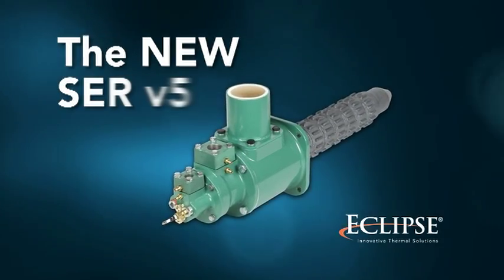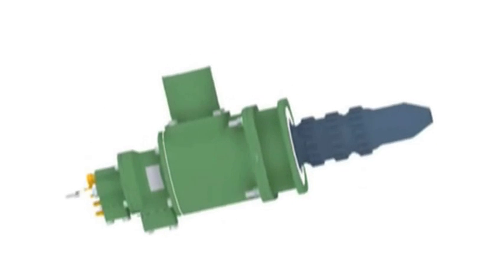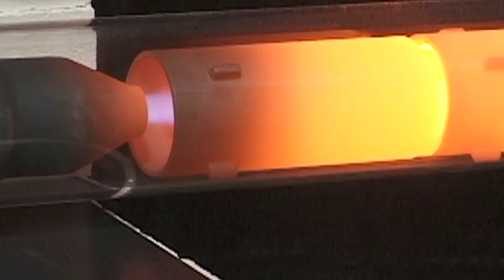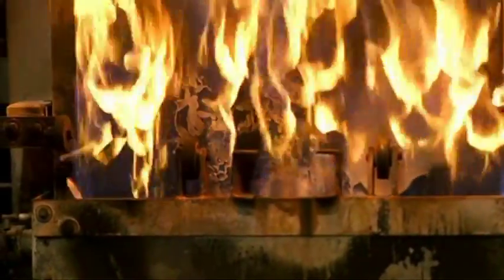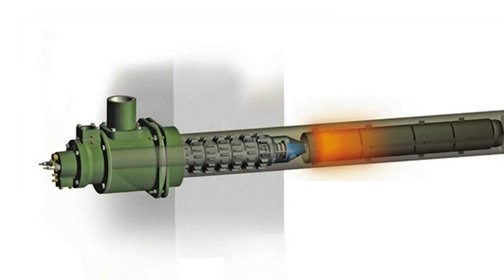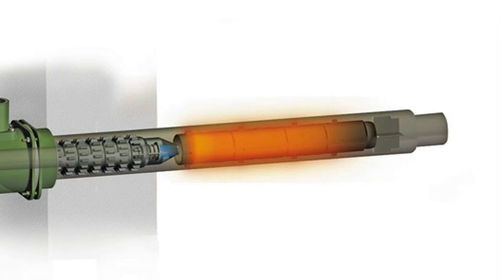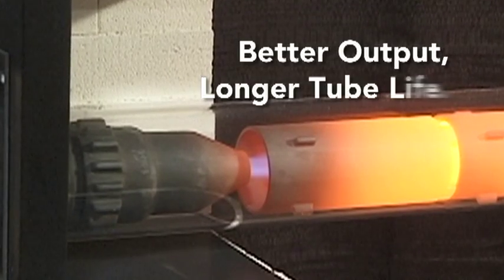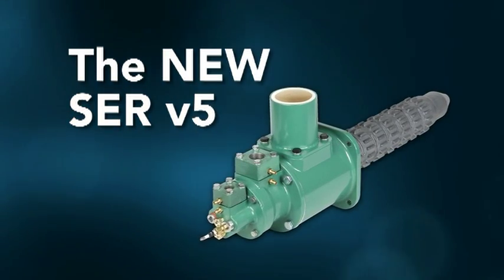Eclipse SER v5 Burner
The SER V5 burner delivers the best fuel efficiency of any burner in its class.
With the burner and enhanced performance recuperator coaxially mounted inside a radiant tube, the SER V5 internally transfers combustion exhaust heat back to the burner air supply in a counterflow pattern, providing high preheat temperatures.

The new, high efficiency recuperator design incorporates a unique dual finned combustor to provide an increased heat transfer surface for greater fuel savings.
SER v5 delivers exceptional heat flux and temperature uniformity. SER V5 cuts fuel costs from 35% to 55% over sealed ambient air burners and even more when replacing atmospheric type burners.
NOx emissions are reduced by more than 50% over conventional recuperative burners.
Self-recuperative design eliminates the need for external recuperators and insulated piping.
The insulated mounting flange and exhaust housing improve heat recovery while creating a much cooler working environment.
Burners can be installed either vertically or horizontally in nearly any furnace, either gas or electric.